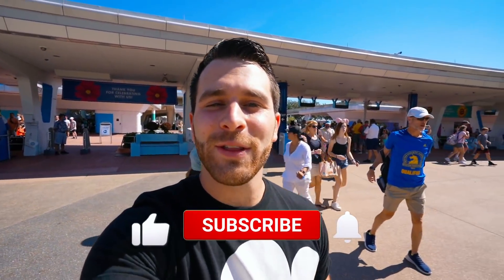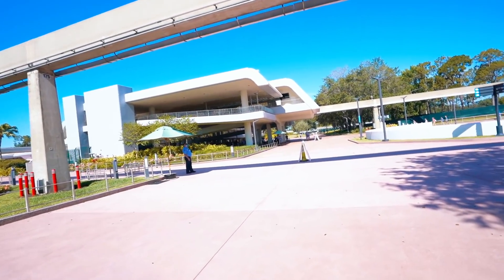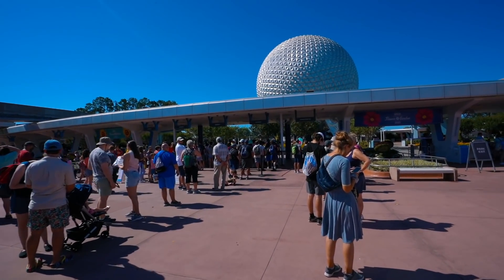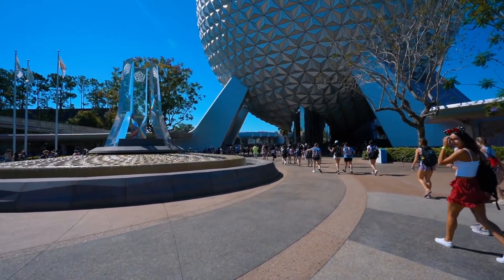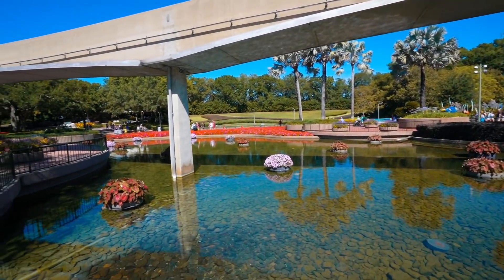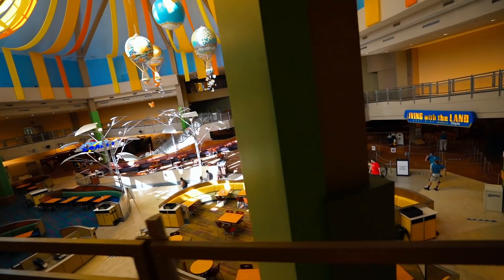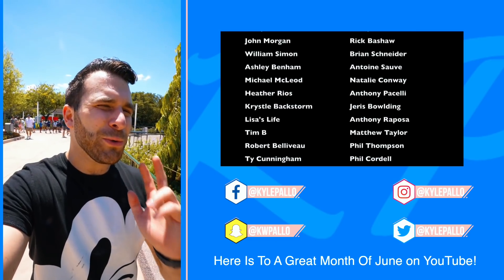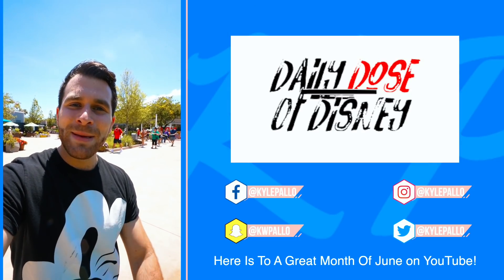I’m Back At Disney World | Summer Crowds Are Arriving | Riding My Favorite Epcot Rides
We are back in Disney World after a short little trip hope to Wisconsin. We did miss a lot of important news that happened when we were away. Feels great to be back Epcot, loving every second of it except the heat ahha.

My Gear:
Camera: Sony a7c
Mic: Sony ECM-B1M Mic
Lens: Sony 16-35MM
2nd Camera: Canon G7X Mark ii
For Water Parks: Iphone 12 Pro

Matthew Willson
Lisa's Life
Natalie Conway
Topher Magellan
Matthew Anthony
Jerry Warren
James G.
John Morgan
Nicolina P
Patton Pandemonium
Miranda084
Jrod Lockwood
Sam Alicea
Fairy Tale Family
Lirr408
Mike88NYC
Andrew Joslyn
Michael McLeod
Hadley S.
Steve Hansen
Jeriza Montano
Will Simon
Jess Garback
ashalia11
WhirlOmar
Ben Gardner
Hannah Sakuma
Marjorie Fisher
Vanessa McLeod
Melissa Demastrie
John Mc
Ken Dettman
Alfred Menna
Jake It Or Leave It
Your girl Becca
Sun Principe
Leigh Ellen Barnes
Dale Farmer
Jon Mulawa